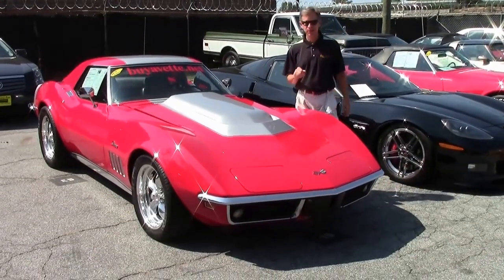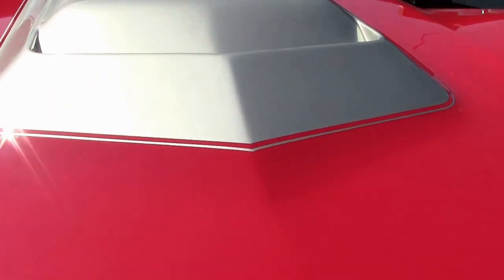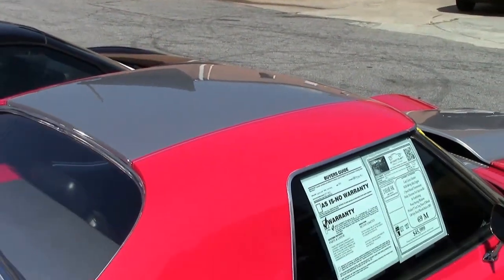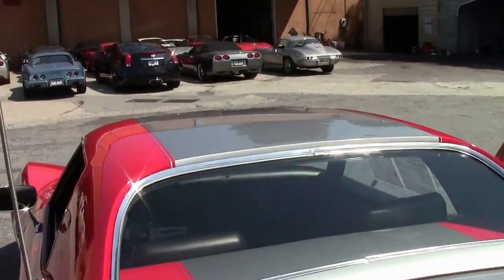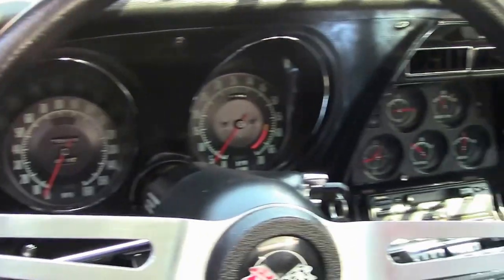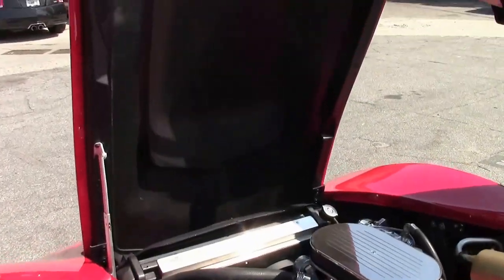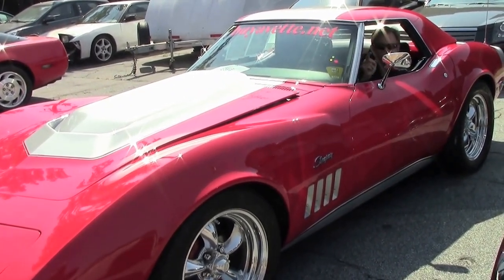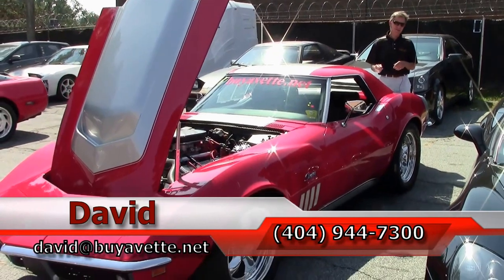1969 Corvette Convertible Custom Restomod 383/5 Speed 79K Miles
1969 Corvette Convertible Custom Restomod 383/5 Speed 79K Miles For Sale

Red exterior with added Silver stripes, code correct Black vinyl interior, matching auxiliary hardtop, Black canvas convertible top. NOM 400+hp 383ci engine, 5 speed manual transmission. Features include air conditioning, power steering, fender vent louver trim, power windows, AM/FM/Cassette radio. Originally assembled on December 13, 1968, this 1969 Corvette Convertible has been treated to a TON of performance parts as well as creature comforts, is nice condition, and is guaranteed to turn heads wherever it goes with its custom paint and wheels! Odometer shows 78,807 miles, which are documented as actual. Featuring custom Silver stripes and an L88 style hood, this car's paint is good-vg, with a great shine. Chrome bumpers are vg, as are the taillights. Added polished American Racing Torq Thrust II wheels are vg-exc, and Kumho Ecsta ASX tires are sized 255/50/17 in the rear, with 245/45/17s up front. These tires show an average of 8/32nds tread depth remaining. The interior of this 1969 Corvette Convertible Restomod shows newer vg-exc carpet, vg seats, dash pad, and door panels, good-vg gauges, and good condition steering wheel and center console. A vintage Premier AM/FM/Cassette radio has been added at some point, along with rear Pioneer speaker boxes. The 383ci engine in this car was built in 2004 (invoice included), and features a Holley electronic fuel injection system, Hooker coated longtube headers, MSD Blaster ignition coil, aftermarket air conditioning, aluminum cylinder heads, aftermarket performance camshaft, electric fans, and 8.5mm spark plug wires. The following items are polished or chrome: oval air cleaner, finned valve covers, fuel rail, headlight actuator covers, brake master cylinder cap, alternator, accessory brackets, hose clamps, water outlet, a/c compressor, water pump, radiator support, and oil dipstick. Included with this car are records and invoices dating back to 2003. Frame is solid and rust-free. This car  has been fully serviced, and all instrument gauges, lights, turn signals, brakes, engine, transmission and rear-end are all in good operating condition. 79K Miles.